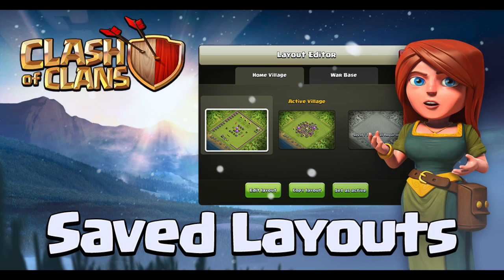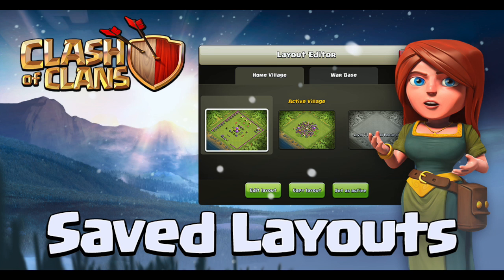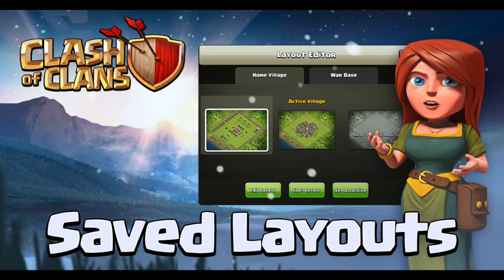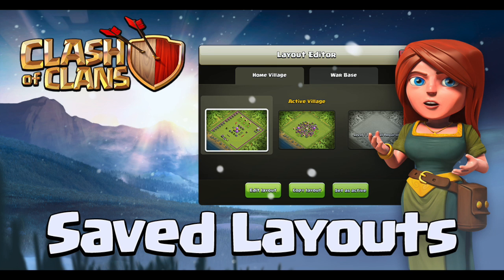Clash of Clans Update | Save your Base Layout | Sneak Peek